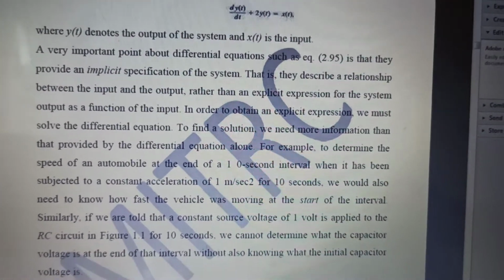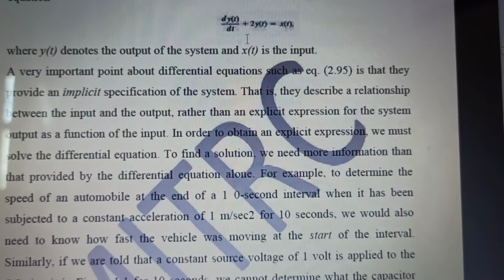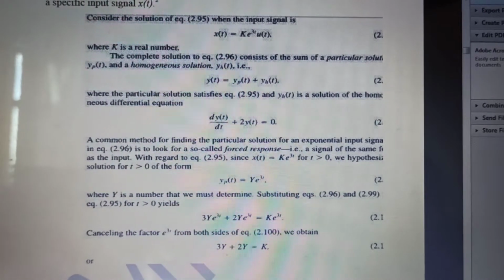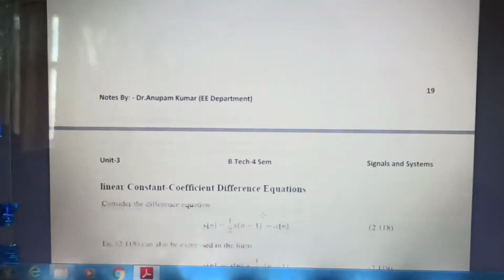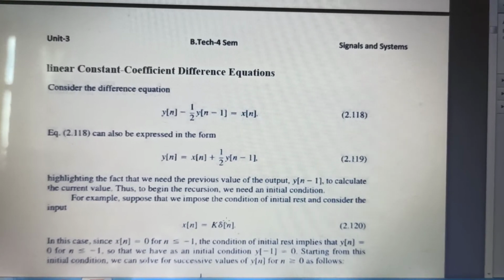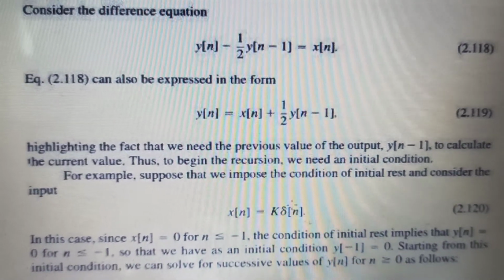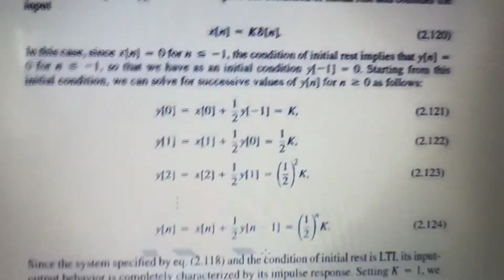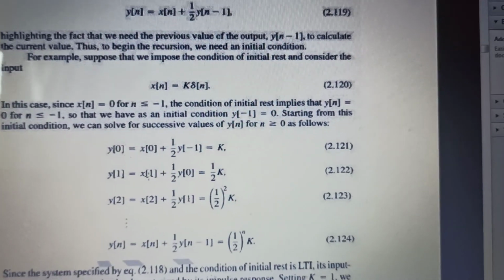SS l 16